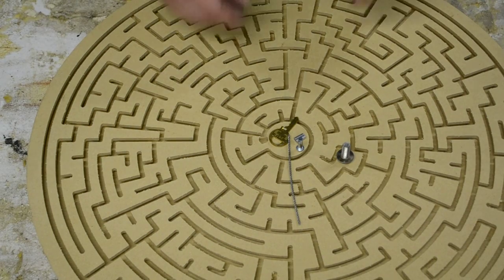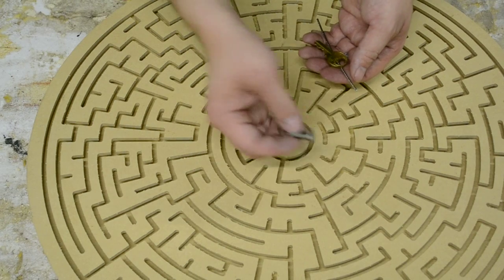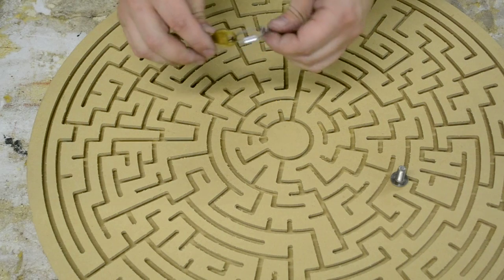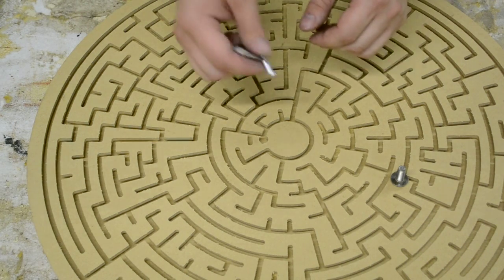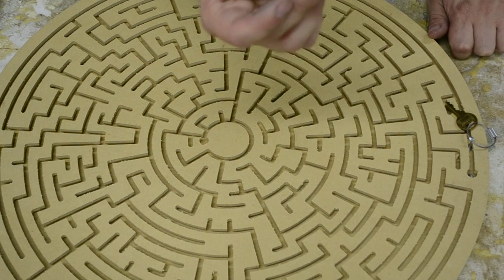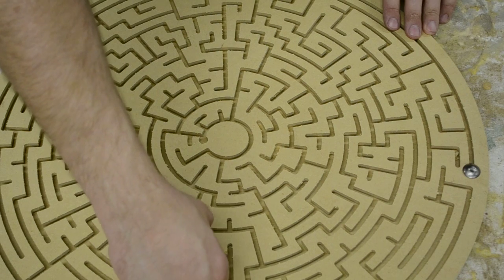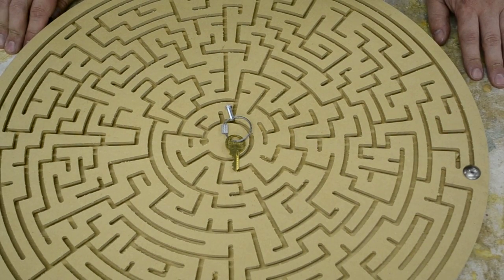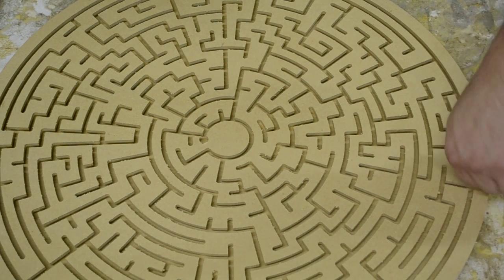Evilusions Wall Maze Escape Room Game set up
Evilusions wall maze escape room prop /  game set up